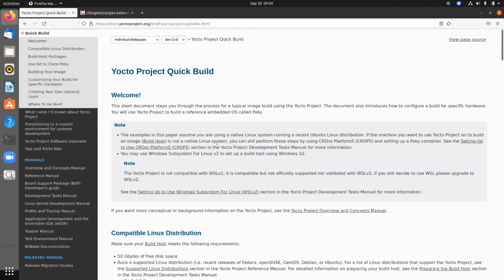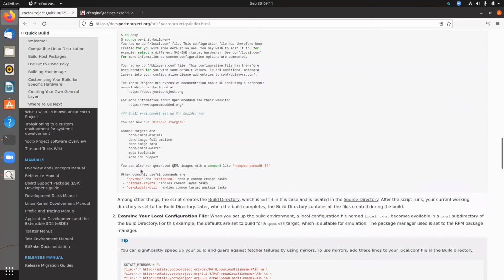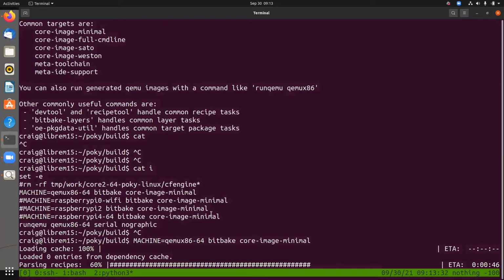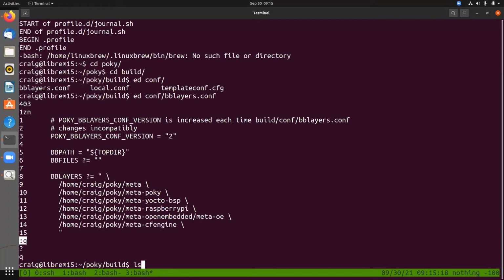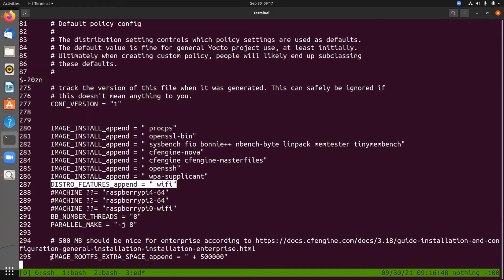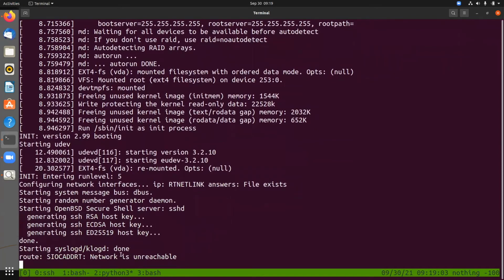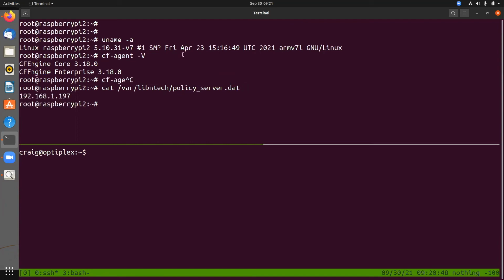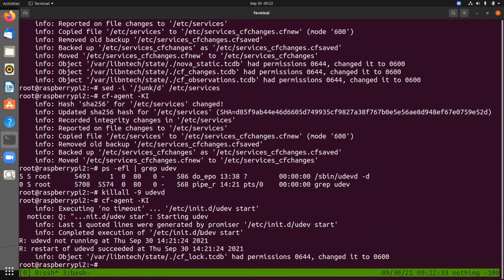CFEngine: The agent is in 5 - Running CFEngine on IoT (Part 1)